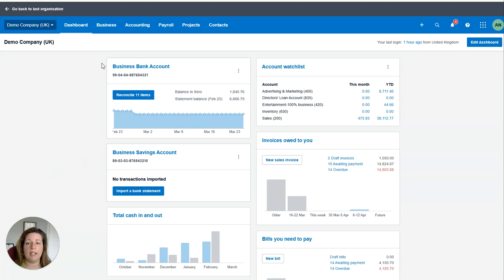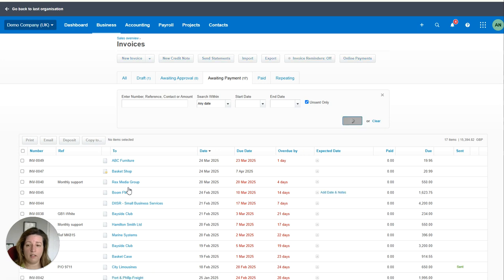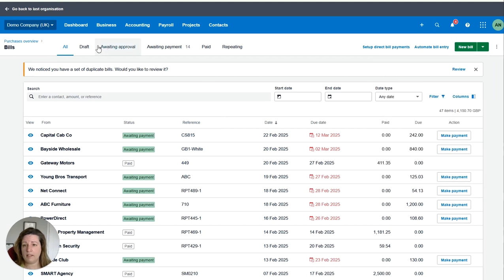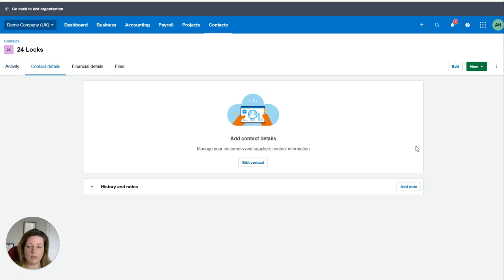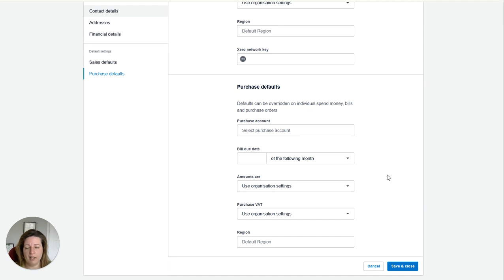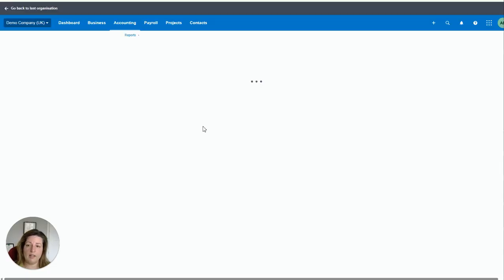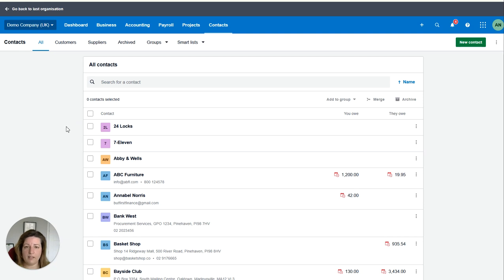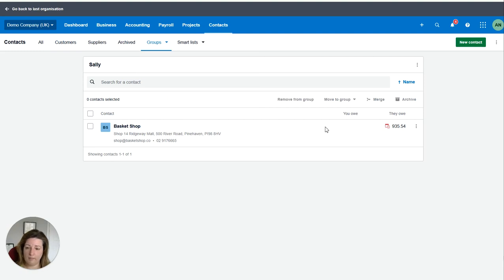Xero to Hero! Top 5 Xero Tips for Success 🚀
In this video, I share my top five tips for using Xero effectively. I also emphasise the value of detailed sales reporting and how to organise customer profiles for better tracking. Please make sure to implement these tips and let me know if you have any questions!

Not using Xero at the moment? Need help moving over to Xero? Message me below!